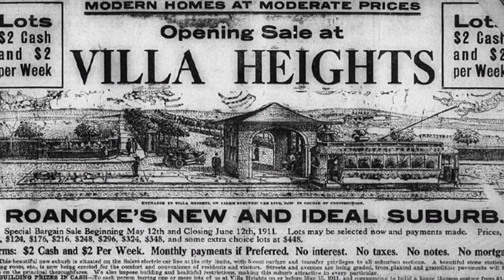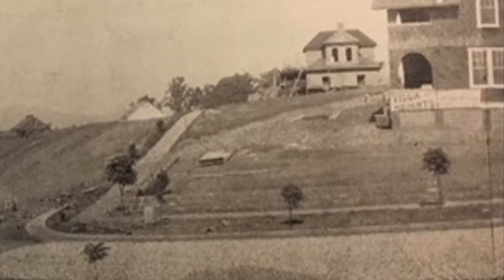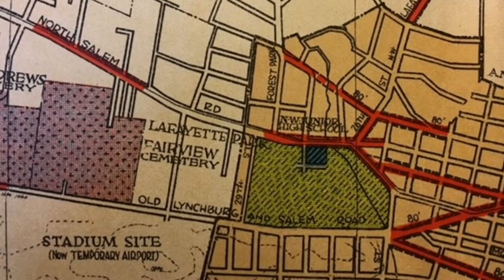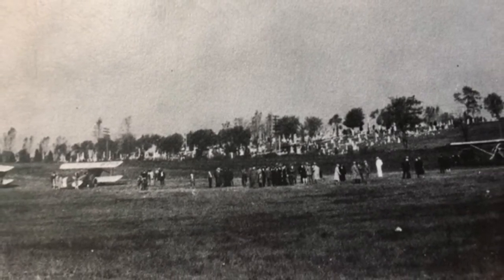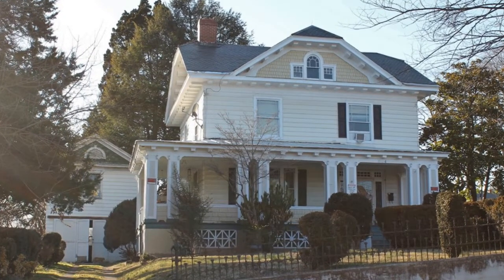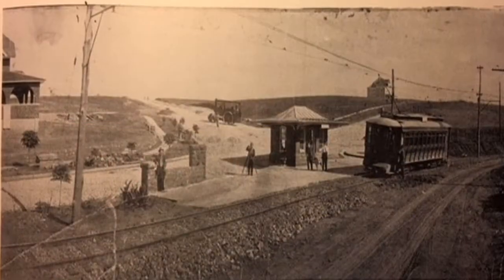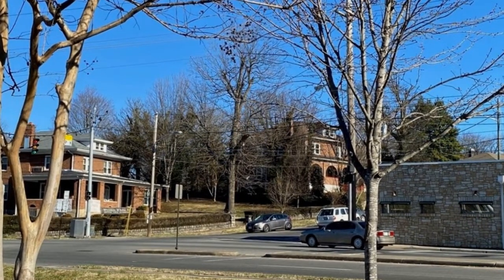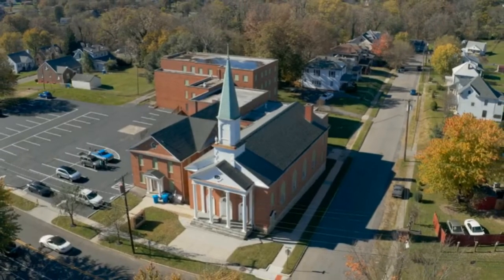Architectural Minute Vol. 9 Villa Heights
Exploring a century of change in the Villa Heights Neighborhood of Roanoke, Virginia.

Photography:  Restoration Housing, The Virginia Room of Roanoke Public Libraries, The Historical Society of Western Virginia, The Humble Hustle and The Hill Church